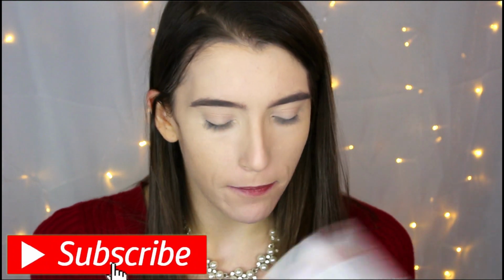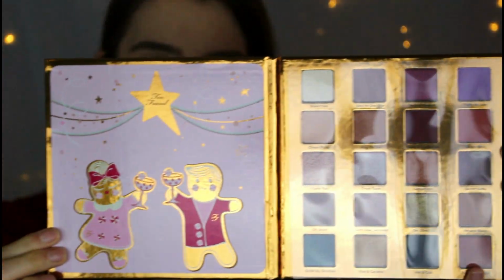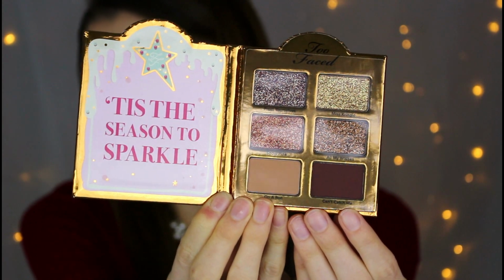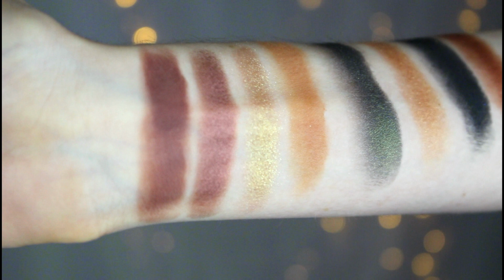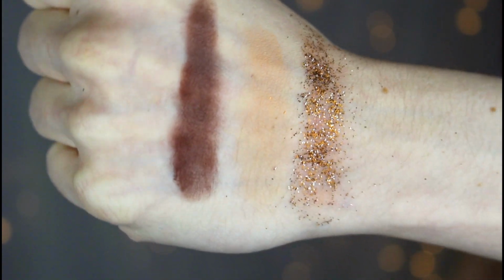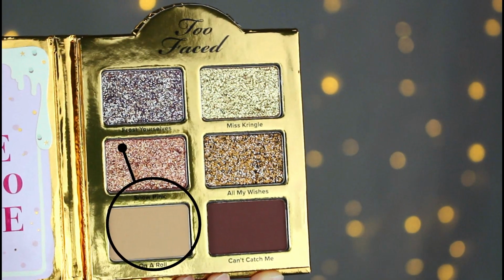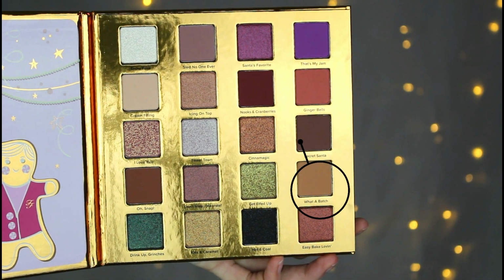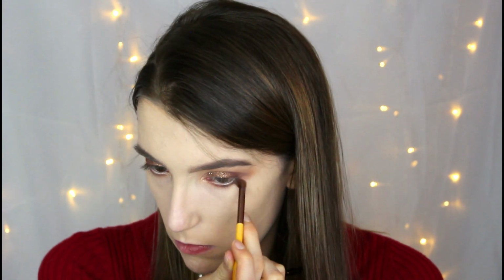Too Faced Holiday Makeup 2019 | GINGERBREAD HOUSE PARTY COLLECTION REVIEW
|Too Faced Holiday Makeup 2019 | GINGERBREAD HOUSE PARTY COLLECTION REVIEW| Hey guys! 💕Today, I am unboxing and trying  out products from Too Faced's NEW Holiday Gingerbread House Collection. Watch until the end to see how I use the collection to create this makeup look!